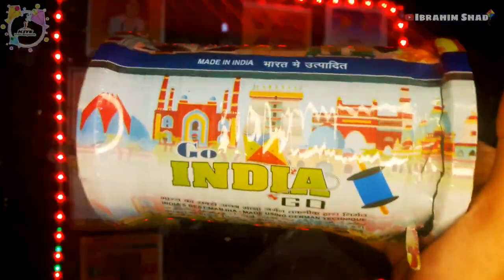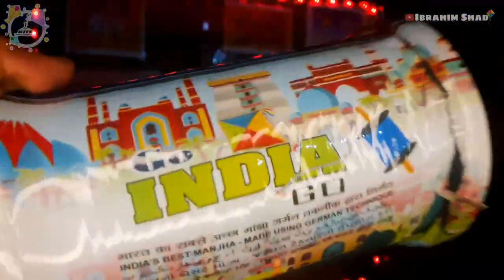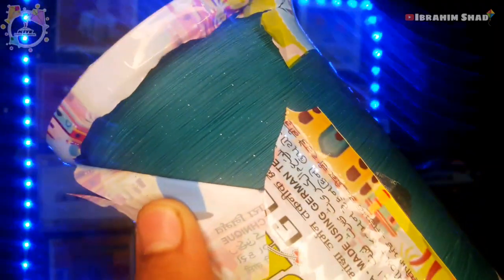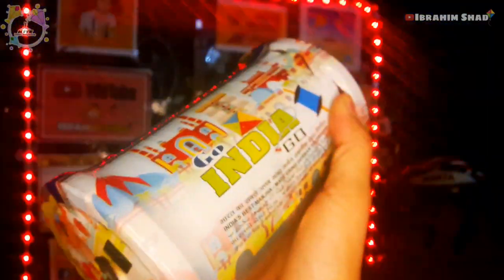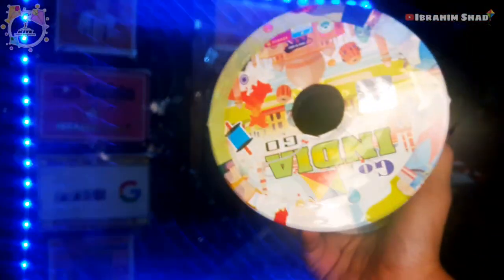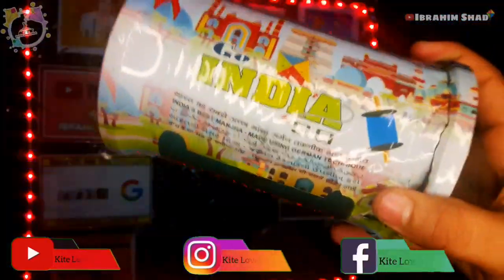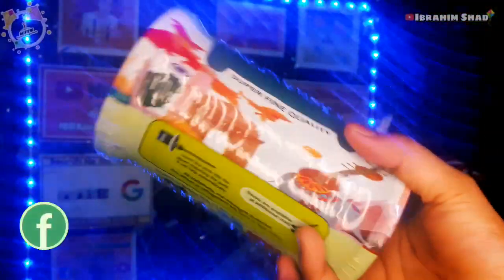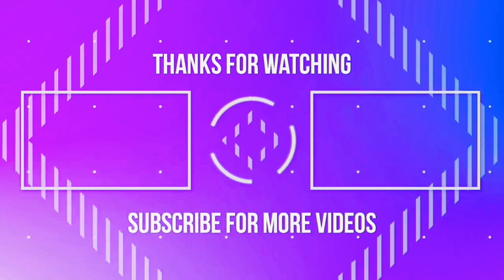Go India Go Manja🔥Best Manja For Shakrain 2022 ?😱 Best Manja For Kite Fighting💥Puran Dhaka Shakrain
What's Up Kite Lovers❣
Ibrahim Shad Is First Verified Kite Lover YouTuber In The History Of  Bangladesh🇧🇩

Orginal Indian Manja কিনতে অবশ্যই আমাদের FB Page Visit করুন

যারা ভাল মানের ঘুড়ির যাবতীয় সামগ্রী যেমন (সুতা,নাটাই,ঘুড়ি,মানজা) আমার থেকে কিনতে চান তারা নিচে দেওয়া নাম্বারের Imo/WhatsApp এ মেসেজ করুন অথবা Facebook I'D/Facebook Page এ মেসেজ করুন!
Note : কুরিয়ার সাভিস মাধ্যমে পুরো বাংলাদেশে ডিলিবারি দেওয়া যাবে❤ Payments On Bikash💸
Only For Buy Kites⤵
🔵Facebook I'D : MD Ibrahim Shad

🔥আপনাদের জন্য আমার Kite Lover BD গ্রুপে বিভিন্ন ধরনের নাটাই ,ঘুড়ি ও সুতা বিক্রয় এবং Kite Related যে কোনো Post সংক্রান্ত সকল কার্যক্রম পরিচালনা করা হয় ❤
⚡আপনার আমার থেকে কিনা সুতা আপনারা আমারএই  Kite Lover Group এ Review দিতে পারেন এবং Kite Related যে কোনো Post করতে পারেন❣⤵
🔵FB Page : Kite Lover Bangladesh

🔵Our Kite Related FB Page🔻

🔵Our Kite Related FB Group🔻

ঘুড়ি একপ্রকারের হাল্কা খেলনা, যা সুতা টেনে আকাশে ওড়ানো হয়। পাতলা কাগজের সাথে চিকন কঞ্চি লাগিয়ে সাধারণত ঘুড়ি তৈরি করা হয়। এছাড়াও বিভিন্ন ধরনের এবং বিভিন্ন উপাদান ও নকশার ঘুড়ি রয়েছে। বিশ্বজুড়েই ঘুড়ি ওড়ানো একটি মজার খেলা। এছাড়াও বহু দেশে ঘুড়ি ওড়ানোর উৎসব ও প্রতিযোগিতার আয়োজন করা হয়। দক্ষিণ এশিয়ার দেশগুলোর মধ্যে বাংলাদেশ, ভারত, পাকিস্তান, আফগানিস্তান প্রভৃতি দেশে ঘুড়ি ওড়ানো একটি বিনোদনমূলক অবসর বিনোদন। বাংলাদেশে, বিশেষ করে পুরনো ঢাকায় পৌষ মাসের শেষ দিন, অর্থাৎ পৌষ সংক্রান্তিতে (সাকরাইনে) ঘুড়ি ওড়ানো উৎসব পালন করা হয়। ভারতের পশ্চিমবঙ্গে বিশ্বকর্মা পূজার দিন ঘুড়ি ওড়ানোর প্রথা রয়েছে।

❤Part 1 ভিডিও আপনাদের অনেক ভালবাসা ও Comment পেয়ে সাকরাইনে অন্যের ঘুড়ি কাটার নিয়ম এর Part 2,3,4,5🔥বানিয়েছি যাতে Kite Fighting সকল কিছু বলা হয়েছে ❣To Know Kite Cutting All Tips & Trick Watch Full Video Till The End☺ Peace💕

The History Of Shakarin⤵
"সাঁকরাইন" ঢাকাইয়া দের কাছে একটি প্রানের উৎসব। এটি ঘুড়ি উৎসব নামেও পরিচিত। প্রতি জানুয়ারি মাসের (১৪/১৫) তারিখ পুরান ঢাকার বিভিন্ন এলাকায় উৎসব টি পালন করা হয়ে থাকে।

সাঁকরাইনের ইতিহাস বহু পুরনো, যা ঢাকার শেষ নবাব দের আমল থেকে চলে আসছে।
আপনার সবাই "পৌষ সংক্রান্তিতে আমিন্ত্রত